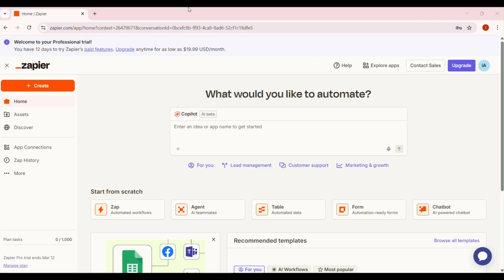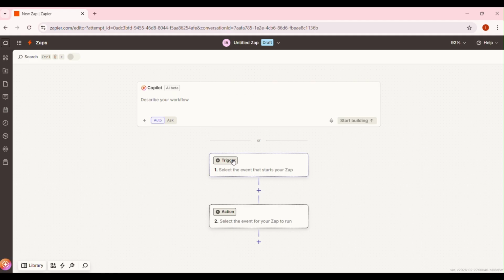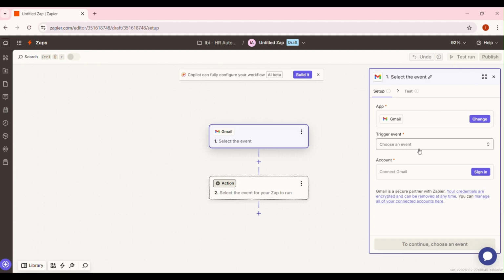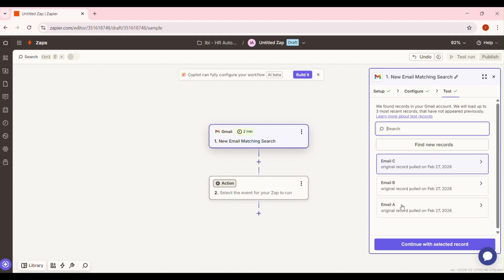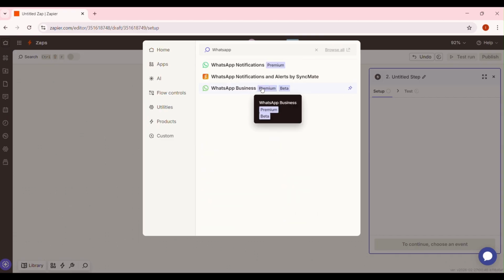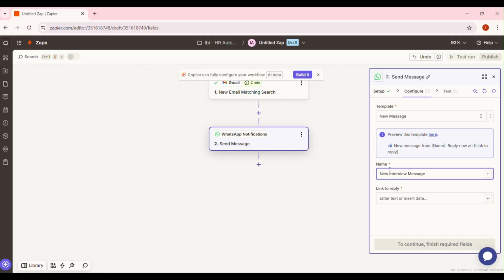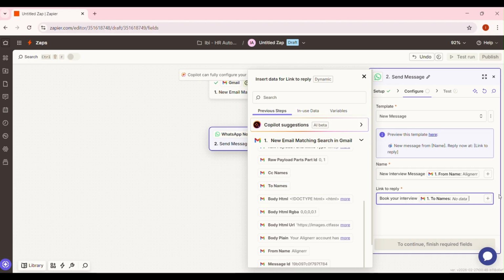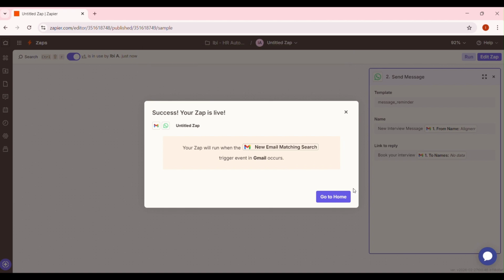Simple Automation Using Zapier | Create your first Zap Automation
You don’t need to learn coding to automate your workflow.

This Zapier setup takes minutes but can eliminate hours of manual work every week.

It also applies to job seekers and can save you an opportunity.

You automated your inbox so anytime an email contains words like “interview” or “shortlisted”, you get an instant WhatsApp alert.

In competitive markets, speed = advantage.